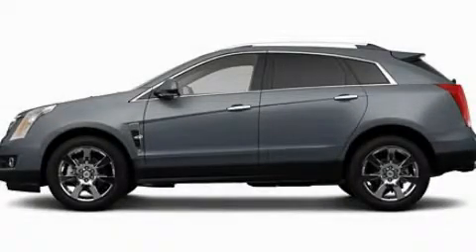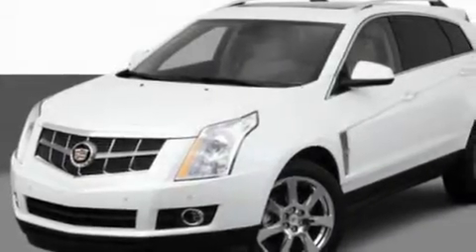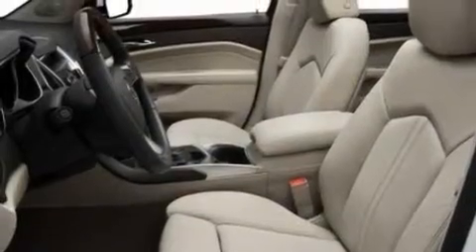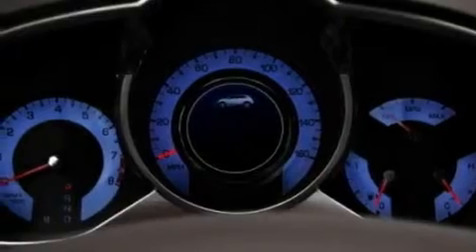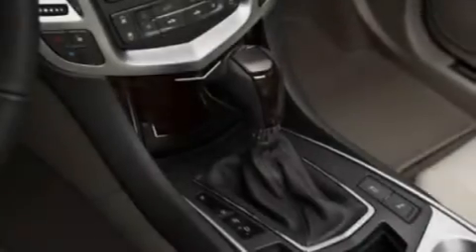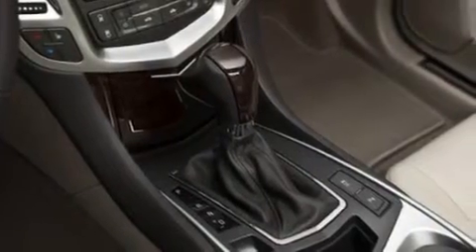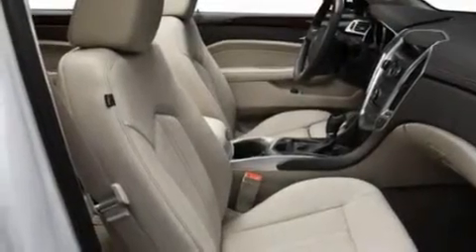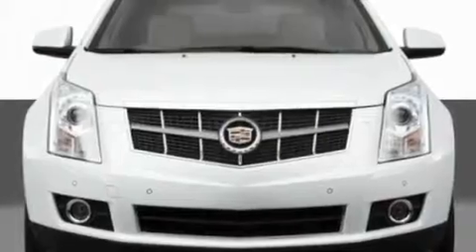2011 Cadillac SRX IL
Year : 2011
 Make : Cadillac
 Model : SRX
 Engine : 3.0L V6
 Trans . : Automatic
 Exterior : Gray

 Interior : Gray
 Grossinger Autoplex
 6900 N. McCormick Blvd
  , IL 60712